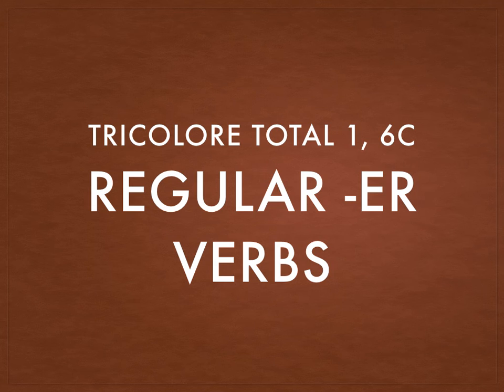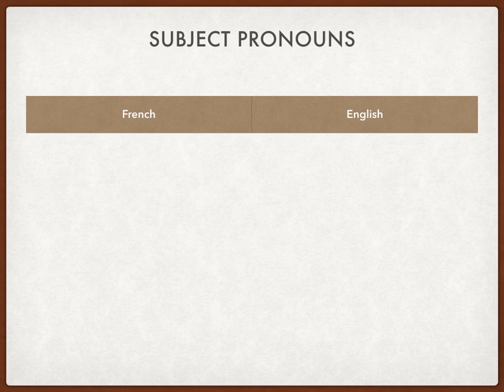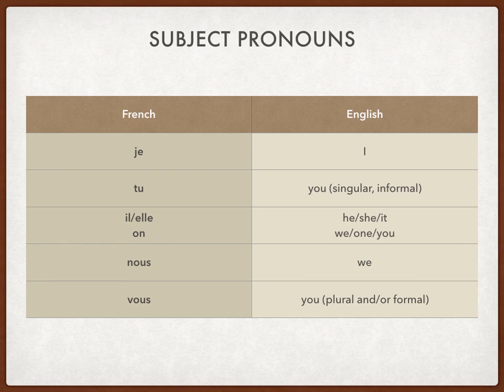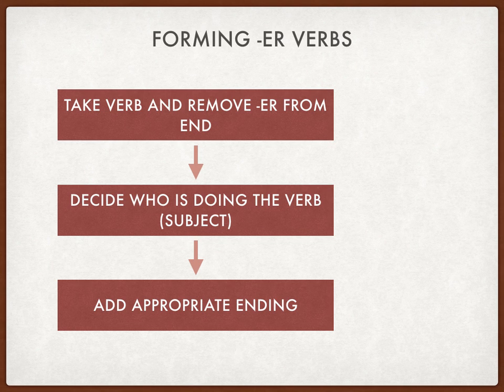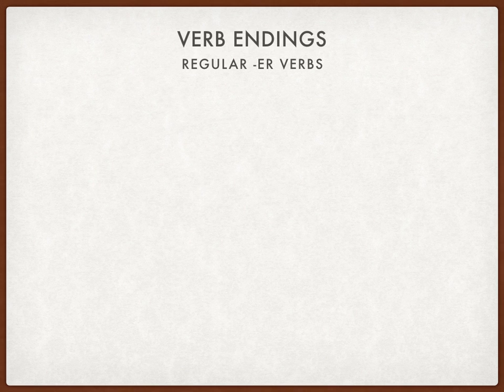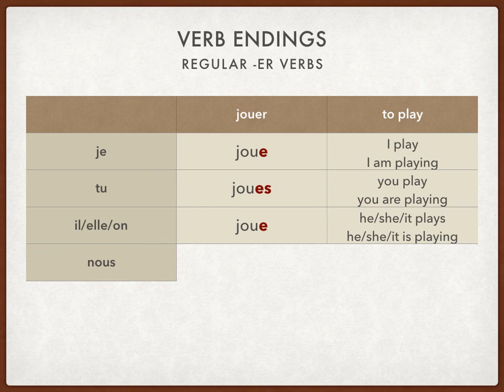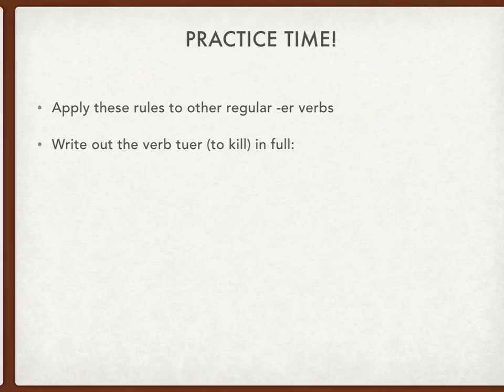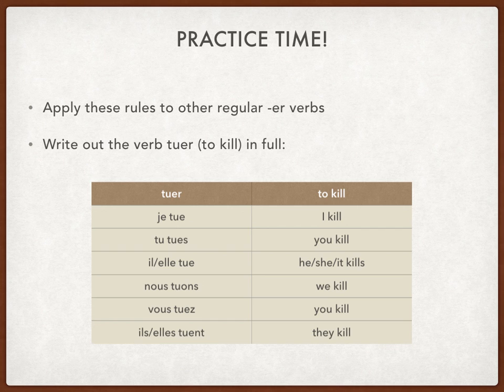Regular er verbs